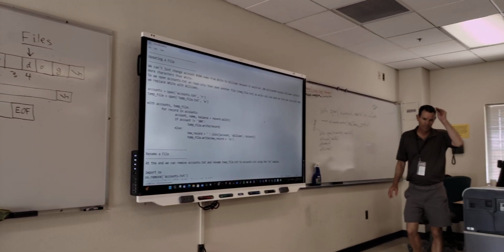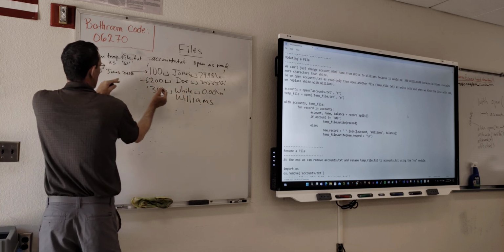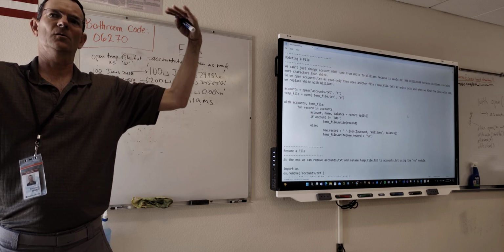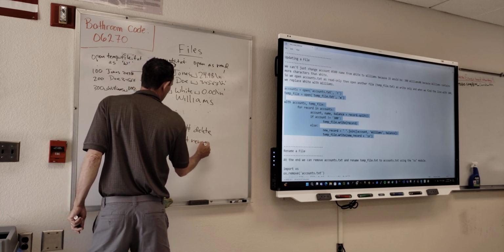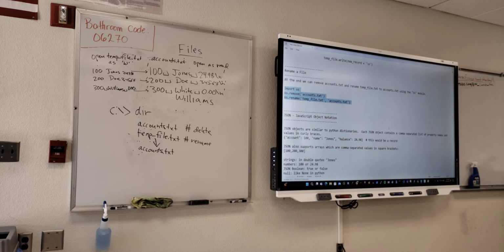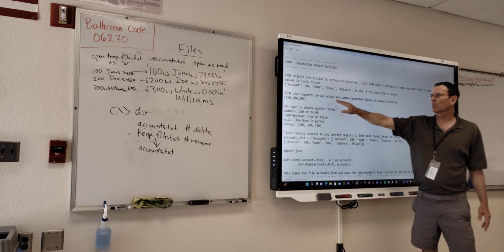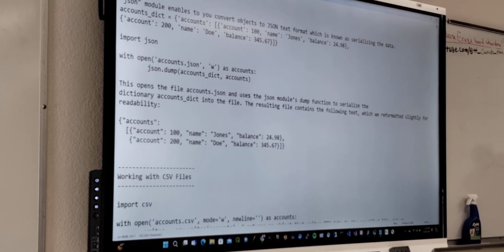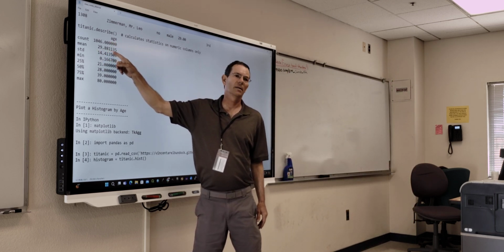CIS 129 04/30/2024 (Pt. 2)